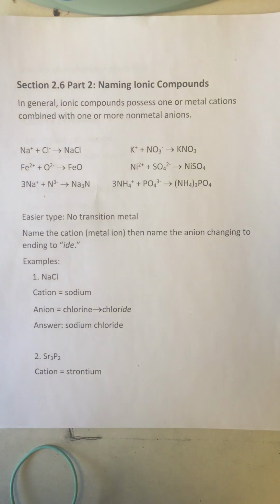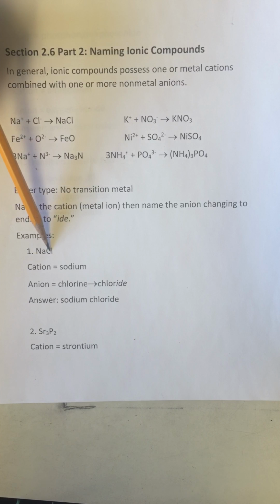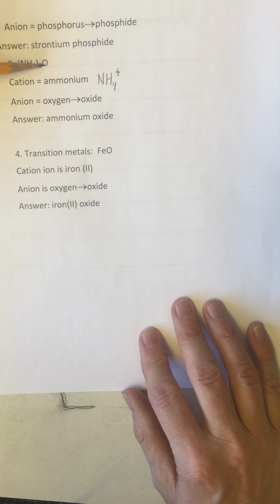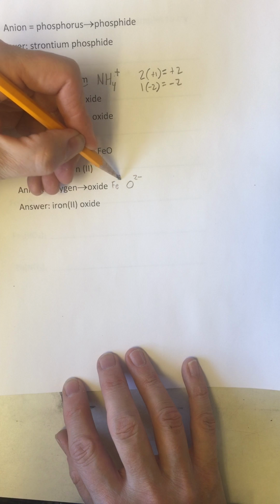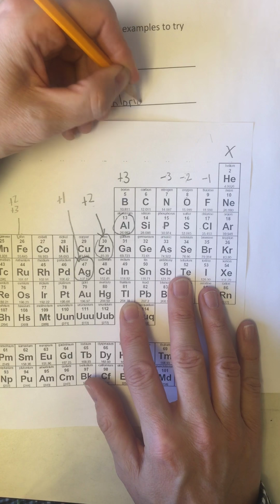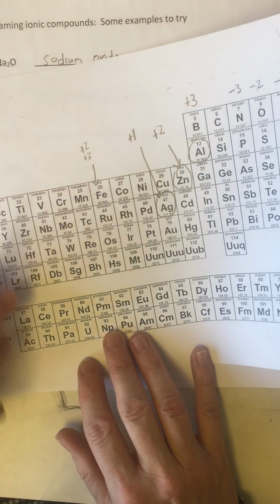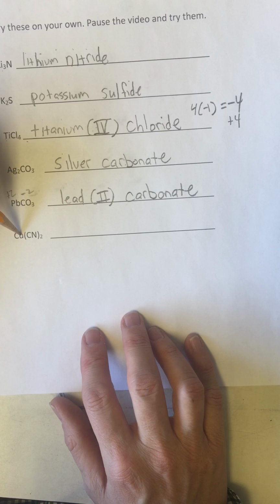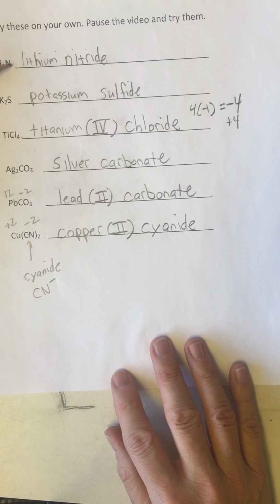Ionic Compounds Part 2